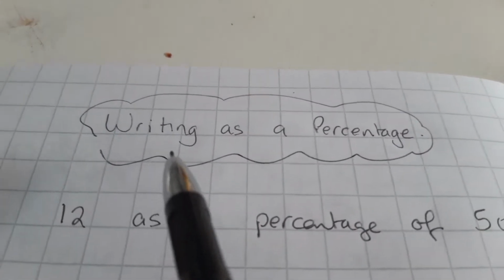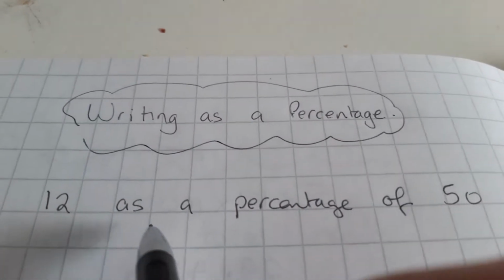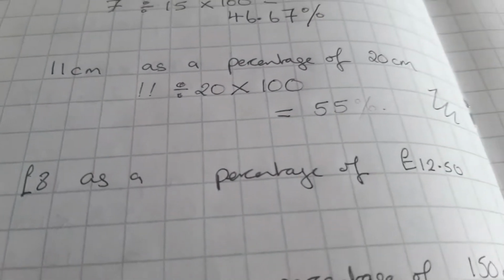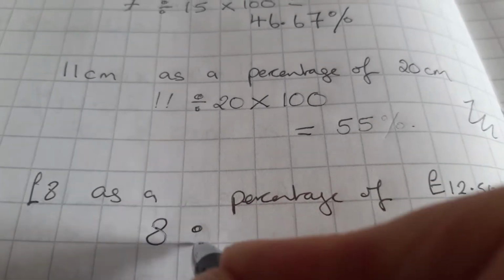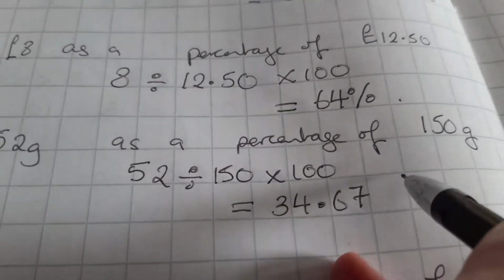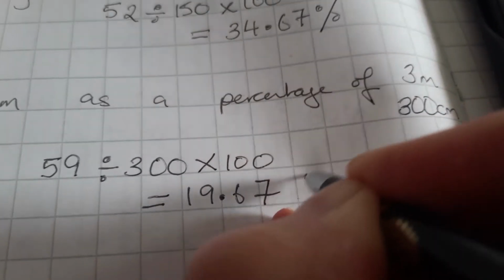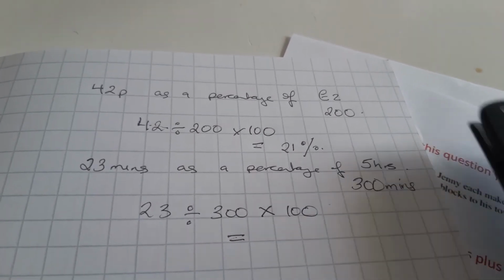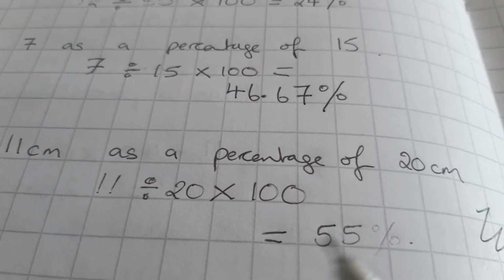Writing as percentage with units involved